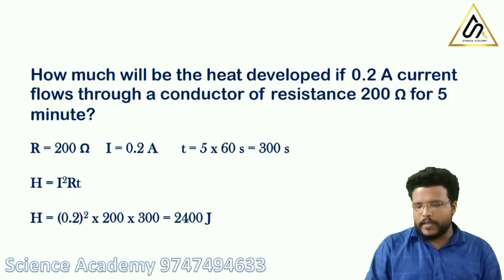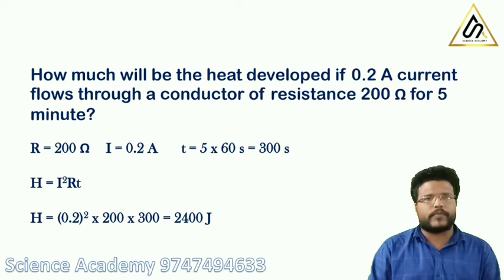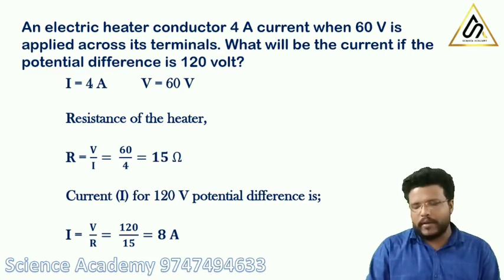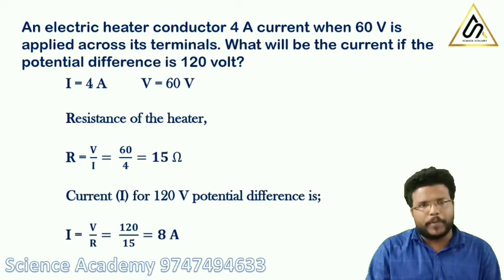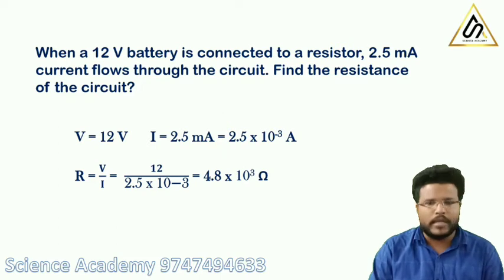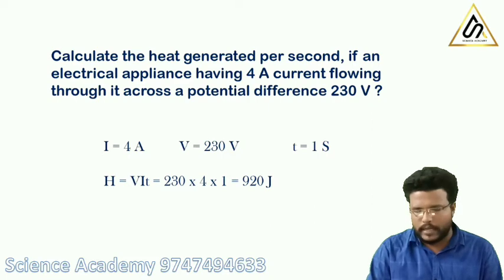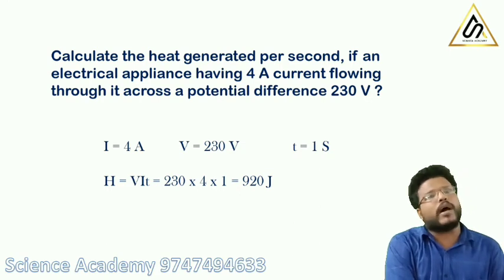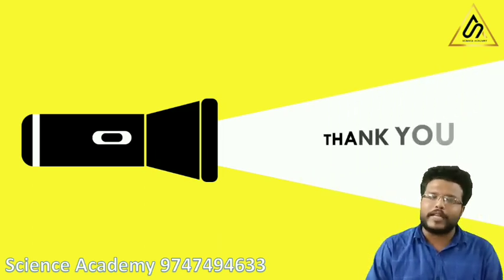10th | PHYSICS | EFFECTS OF ELECTRIC CURRENT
This video is intended to help students learn amid covid - 19. This video is a property of Science Academy.
For direct classes contact our office,
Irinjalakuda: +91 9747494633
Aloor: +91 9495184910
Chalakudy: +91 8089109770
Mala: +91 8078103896